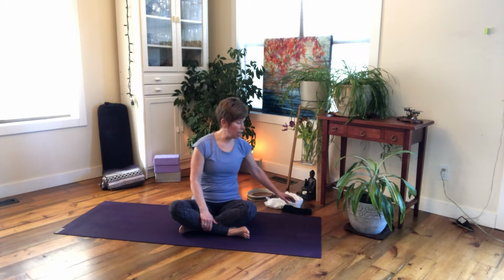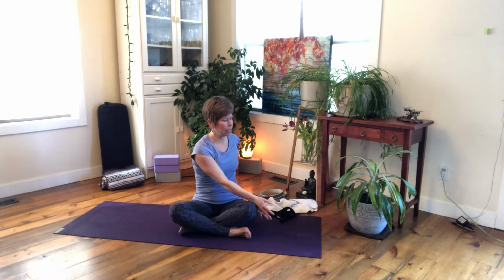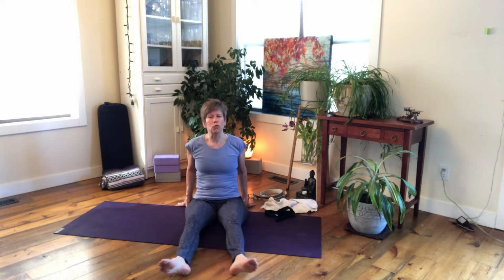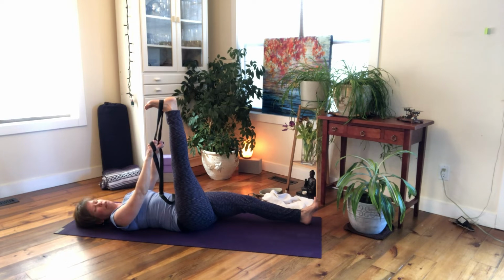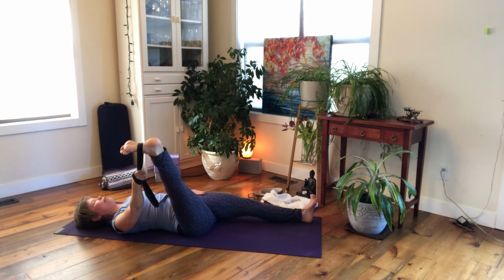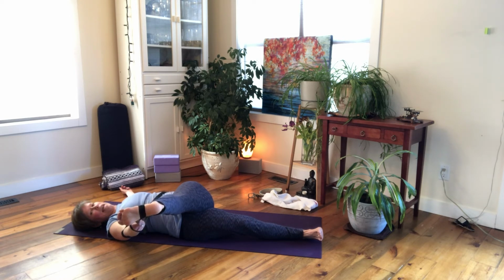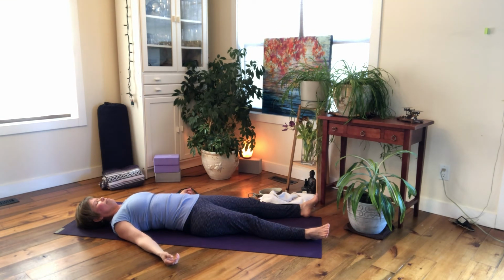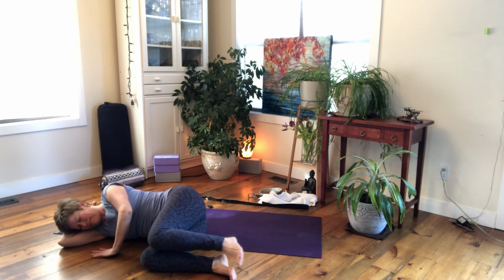Leg Stretch Pose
One of my all time favourite poses!  Create length through the backs of the legs and stretch out the gluteals while the torso/spine are fully supported.  This pose is also helpful in alleviating low back pain.